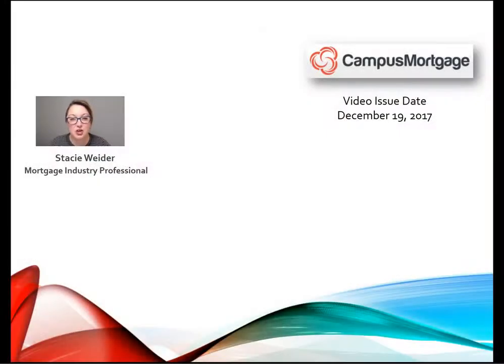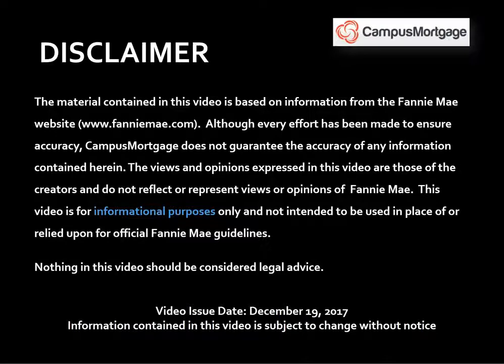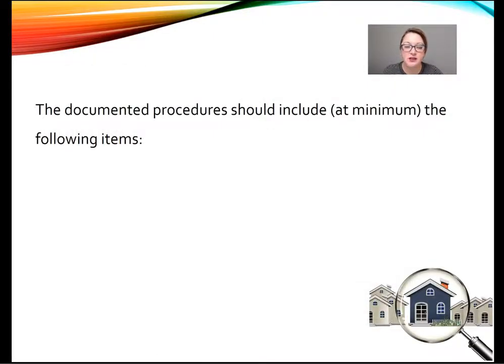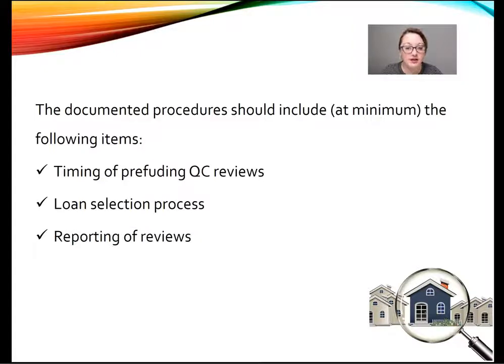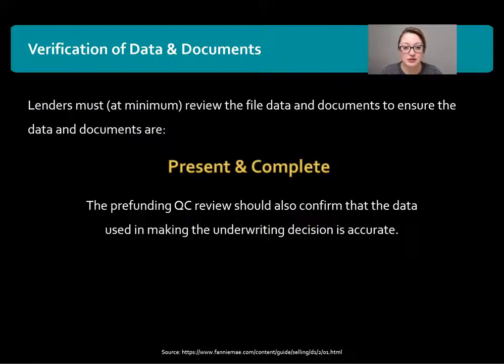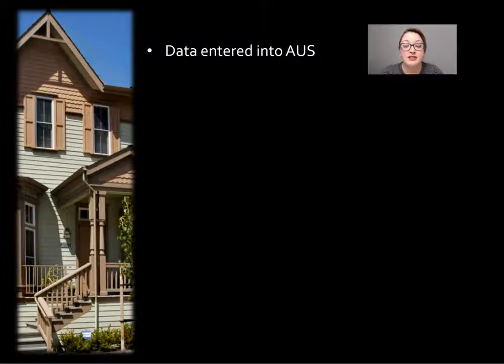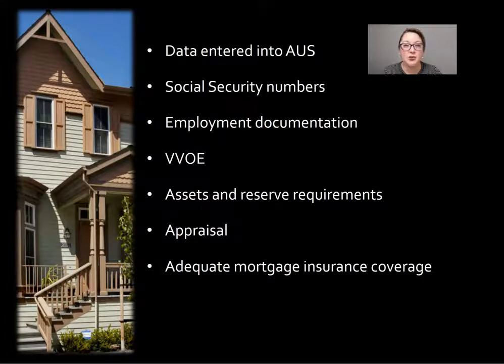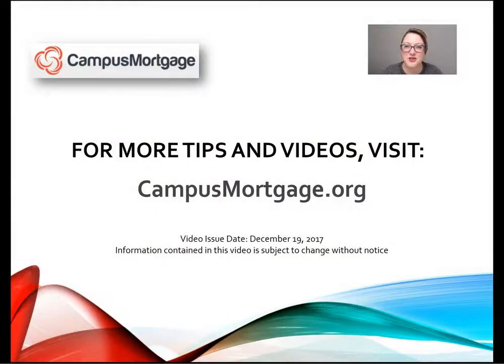FNMA Tips for Prefunding QC Verification of Data and Documents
VIDEO CREATION DATE:  December 19, 2017

2019 CampusMortgage®. Without the prior written permission of Mortgage University, Inc. (DBA CampusMortgage), no part of this video/content may be used, reproduced or transmitted in any form.